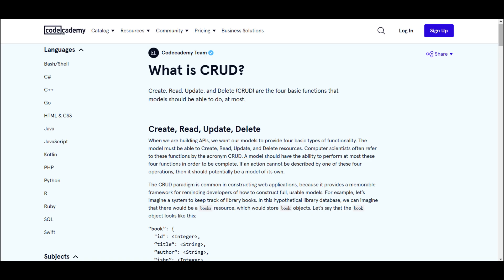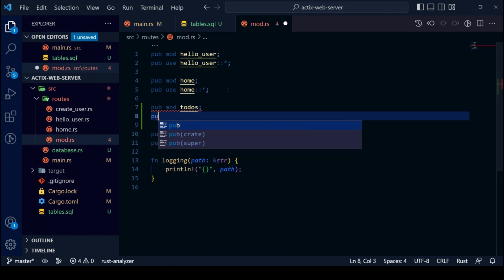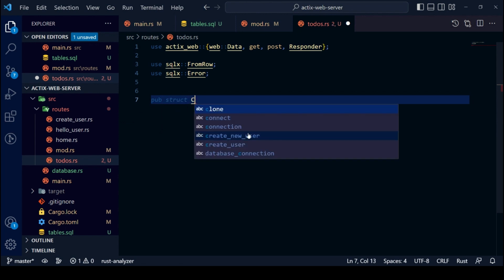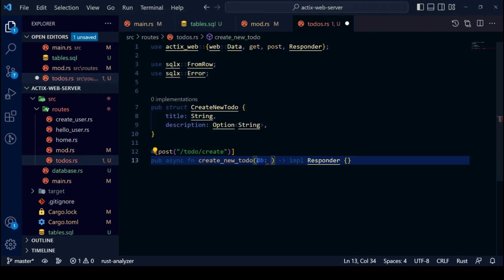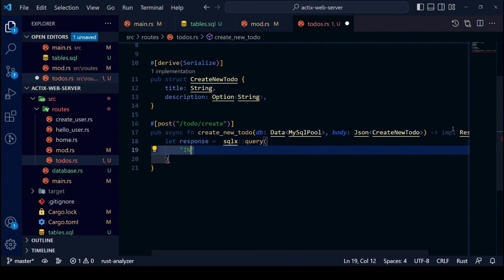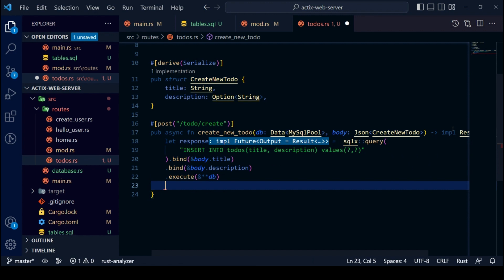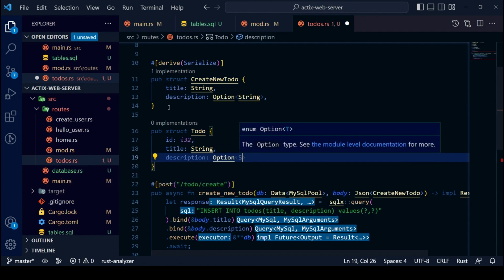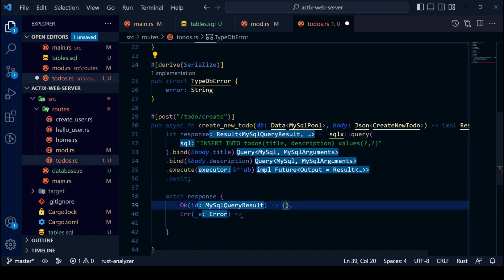Building A rust Backend(Blazing Fast Web Services with Actix Web) - 6 (mysql )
In this video we will learn how to communicate to our mysql database from our rust server code using sql x and use tokio for our asynchronous runtime for our web server using actix web.
Rust + Actix Web + MySql

Writing a web server in one of the fastest web frameworks available today - Actix Web. Understanding the fundamentals of web server in rust we full create a rest service.
Actix comes with a powerful extractor system that extracts data from the incoming HTTP request and passes it to your view functions. Not only does this make for a convenient API but it also means that your view functions can be synchronous code and still benefit from asynchronous IO handling.